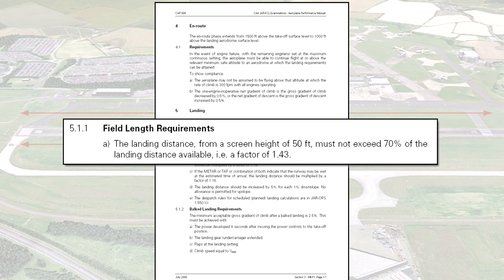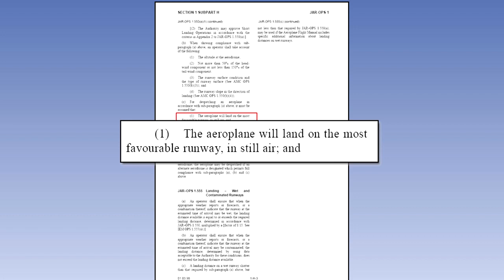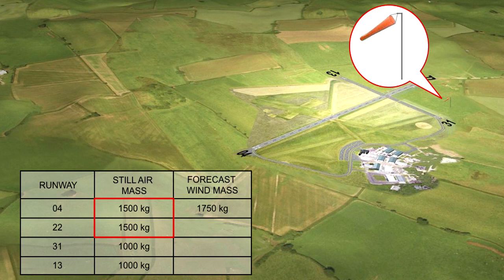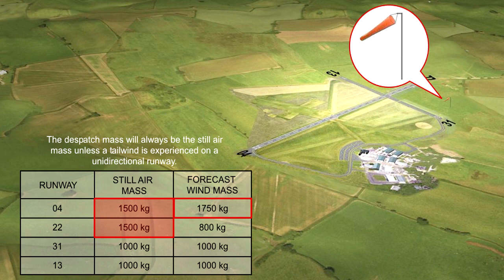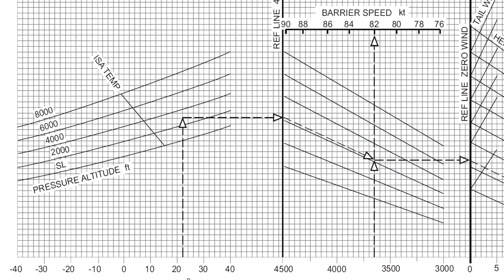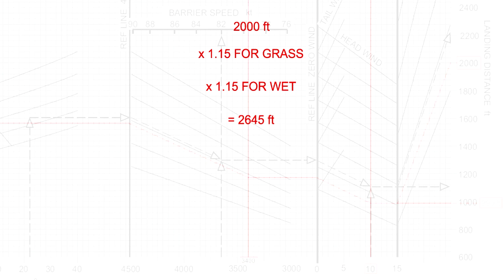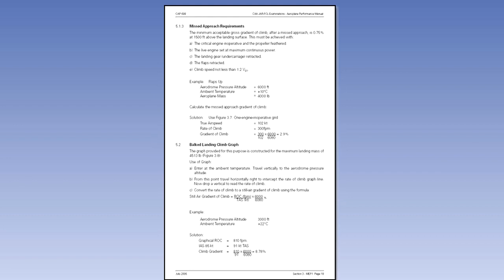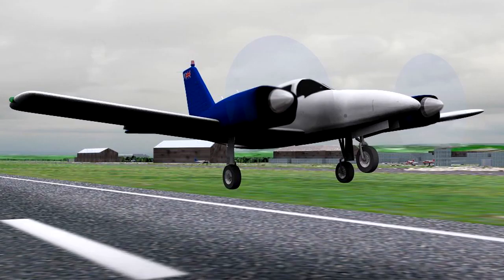37 Class B Multi Engine Performance Landing Part 2